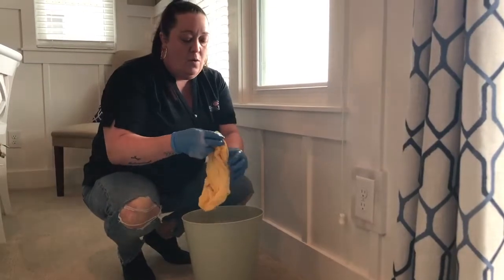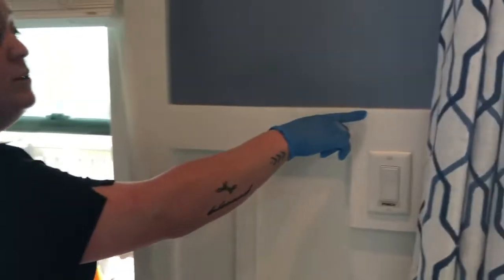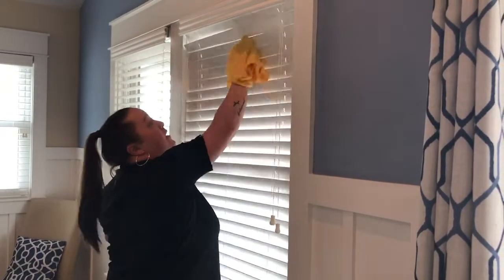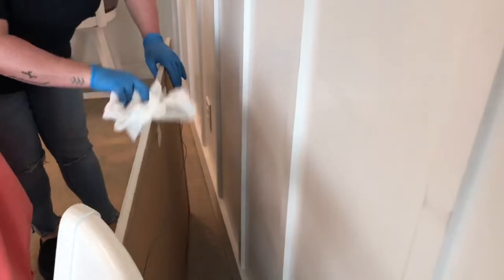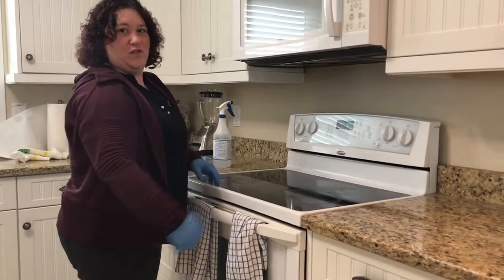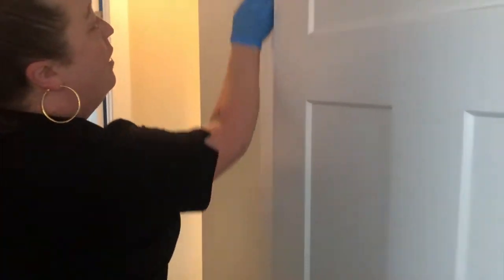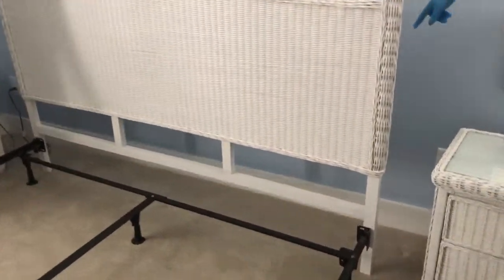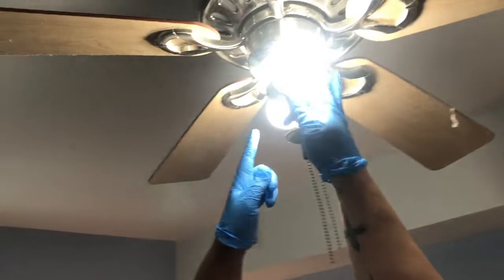Beach Realty's Spring Cleaning Tips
Join our housekeeping department in explaining what our cleaners do during a Spring Clean at one of our Outer Banks Vacation Rentals.

Now is a great time to Spring clean your personal home as well, so tag along for some items that you may normally not think about.